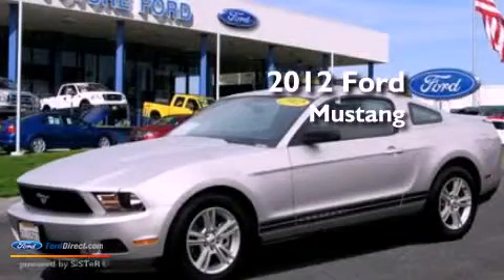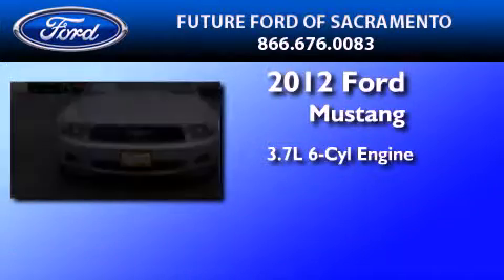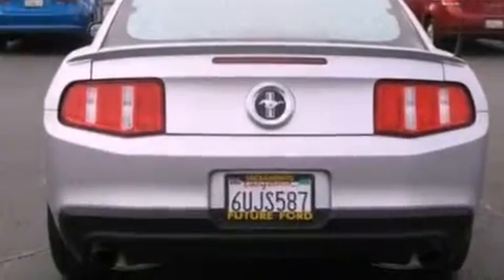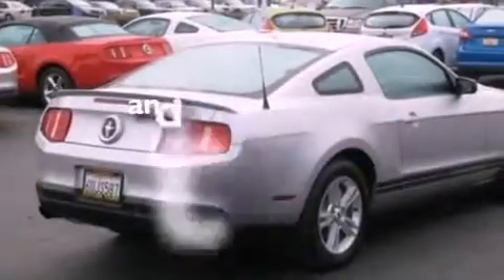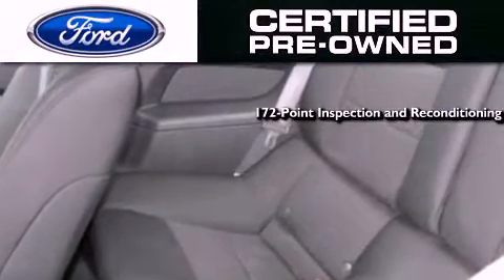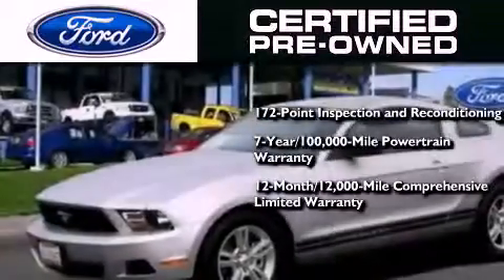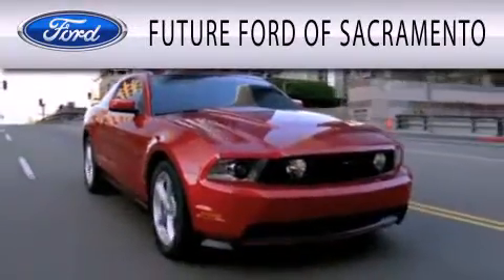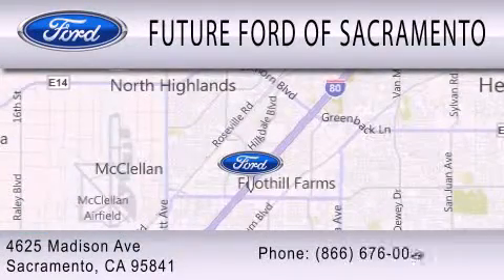Pre-Owned 2012 FORD MUSTANG Sacramento CA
Year : 2012
 Make : FORD
 Model : MUSTANG
 Engine : 3.7L V6 24V MPFI DOHC
 Trans . : AUTOMATIC
 Exterior : INGOT SILVER METALLIC
 Miles : 17,595

 Stock : R84053